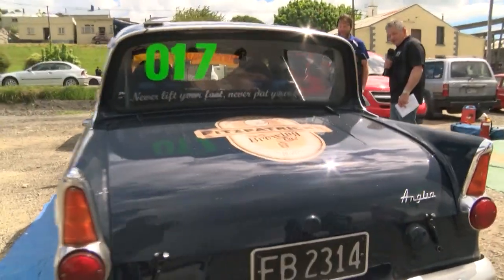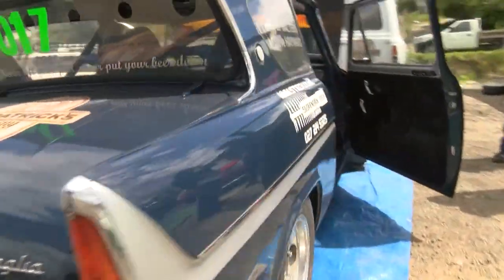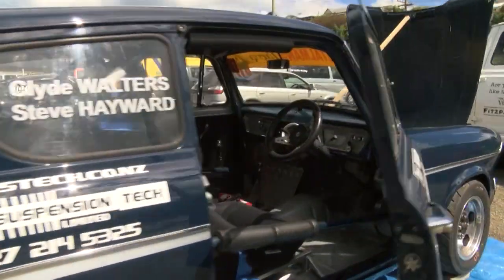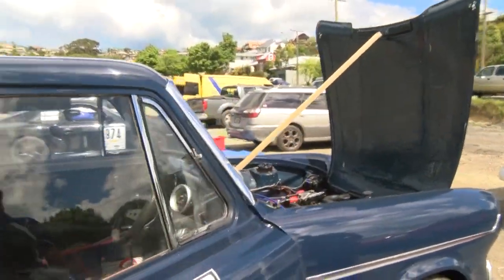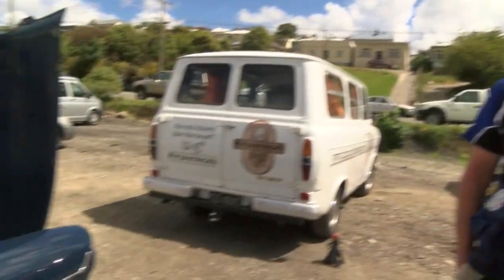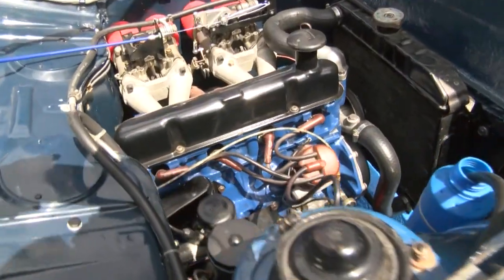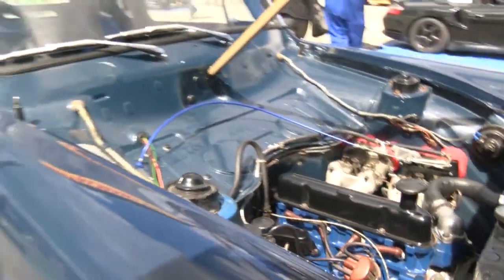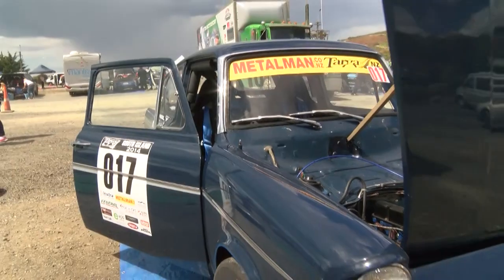Clyde Walters "Don't Put Your Beer Down" Targa South Island 2014